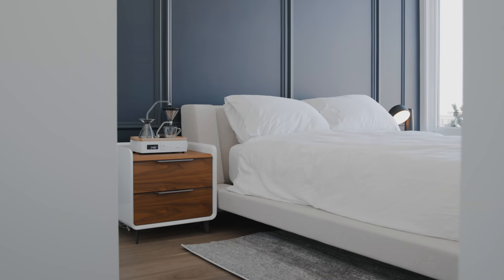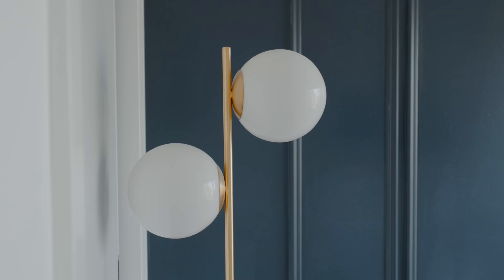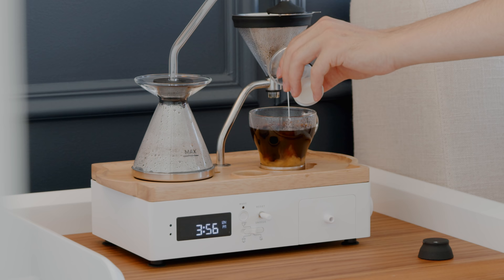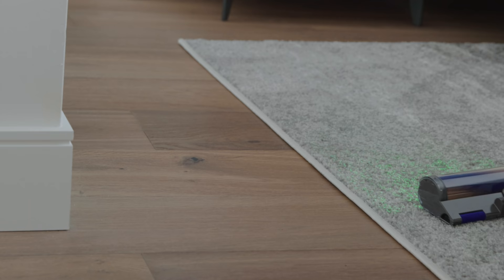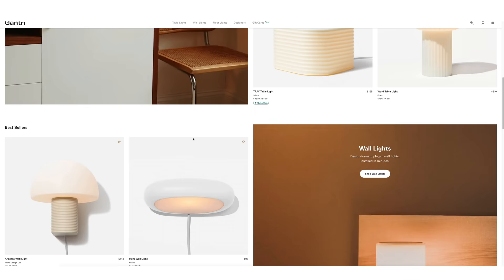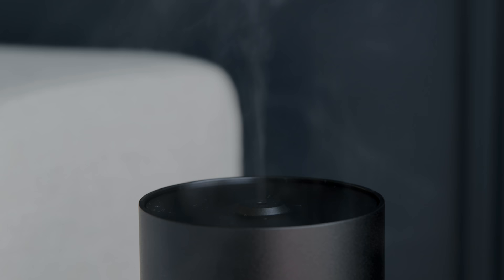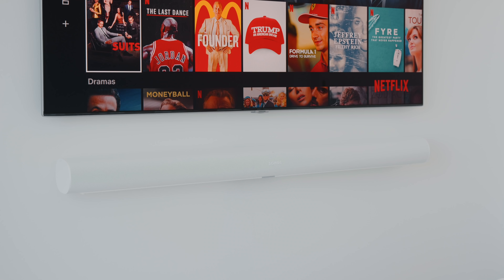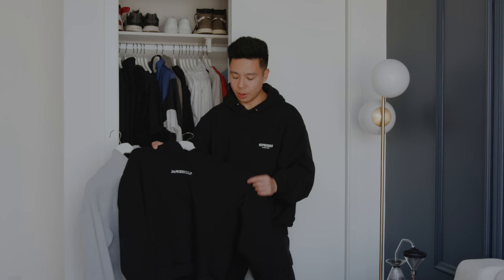My Modern Bedroom Tech & Closet Tour (2021)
Helix Mattress to get up to $200 off your mattress, plus two free pillows.
Samsung 4K QLED TV
Sonos One Speaker